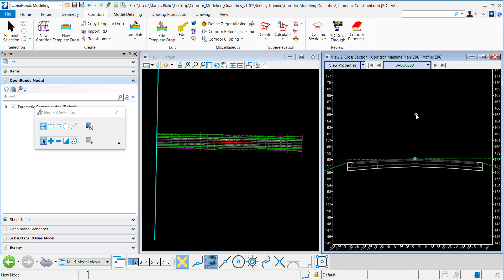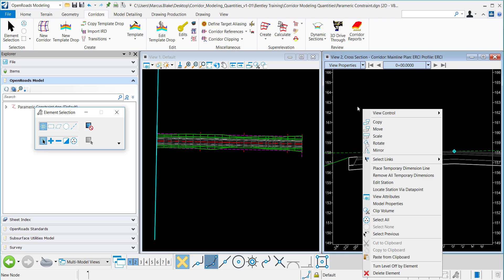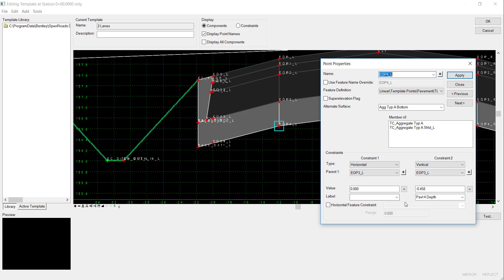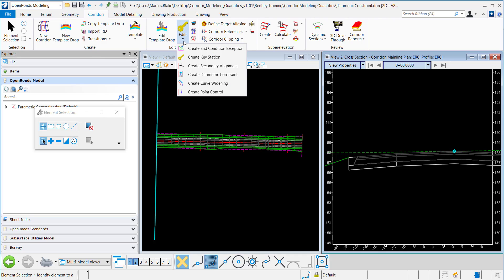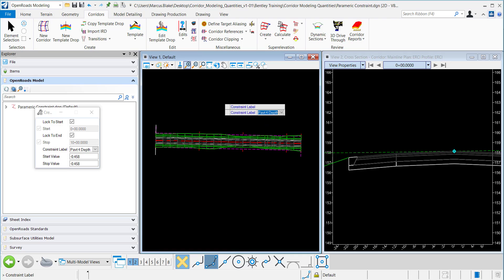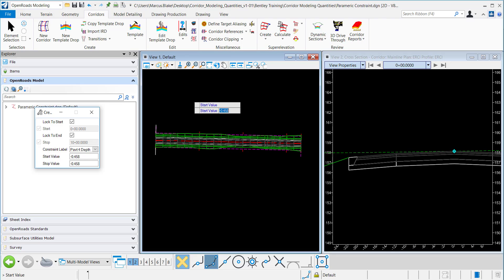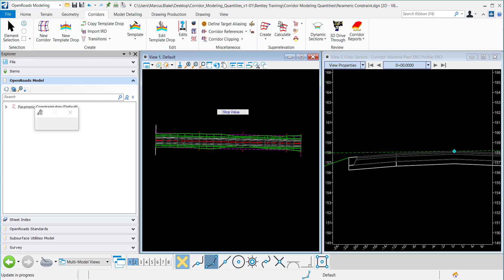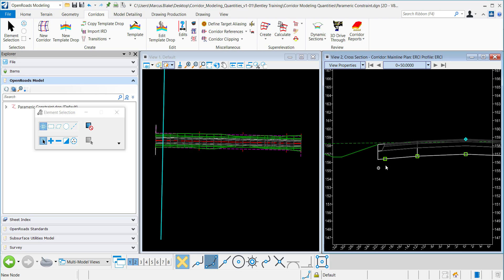Create Parametric Constraint in OpenRoads Designer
Video: How to create Parametric Constraint in OpenRoads Designer